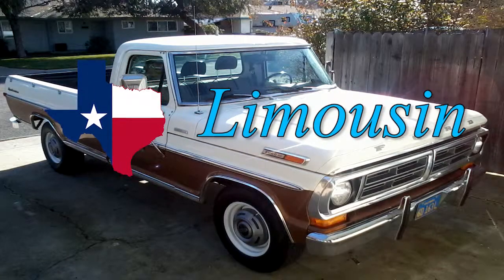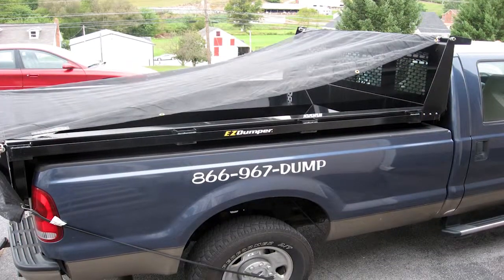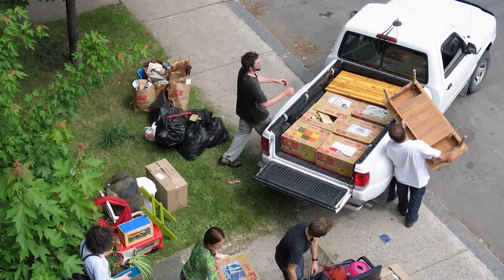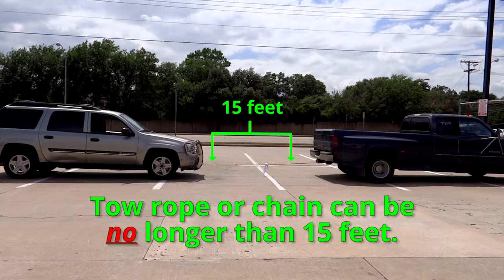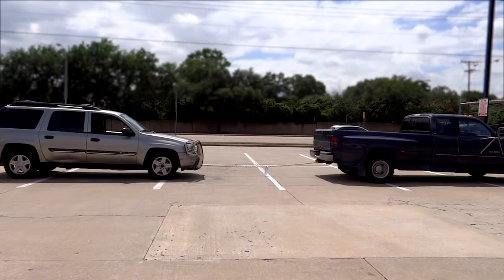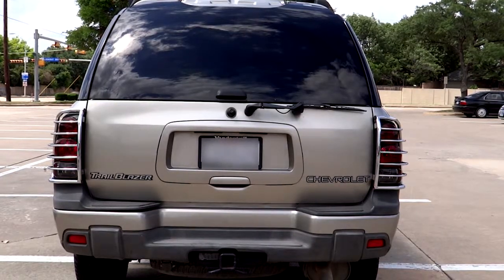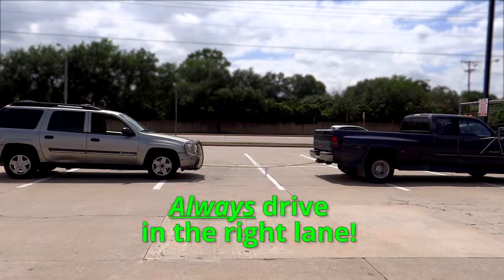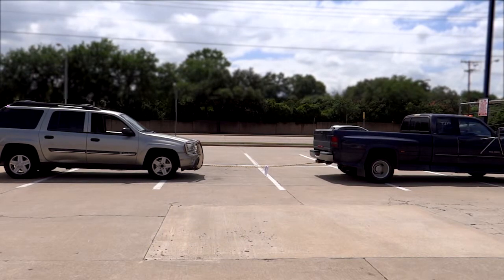Towing Vehicles in Texas - Part Of The Approved Texas Six Hour Online Driver Education Course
Knowing when and where to keep a look out will prevent you from getting a ticket!

We truly value the need to teach students proper and useful information that will lead to getting your Texas drivers license. The course is taught in a way that stays with drivers for the rest of their lives! We started looking at courses and realized that those companies were failing the customer. We give you a course that leads to a Texas driving certificate so you can go get your license without taking the written test at the Department of Public Safety. So, the course benefits you not only with a certificate but also intellectually.

This clip is from the approved six hour online driver education course for adults in the State of Texas who are 18 to 24 years old. Chad uses graphics and real world examples, instead of you just reading endless text, in order to help you increase the chances that you will pass your driving test when you schedule one at a DPS location or a TPST approved center (see more information below in this description).

Address:
7602 N Jupiter Rd Ste 111

If you would like to see the Texas DPS drivers license office locations then choose from the map pin marker on this map:

Here is more information from the State of Texas regarding driver education for those 18 to 24 years old:

If you want to take your driver test sooner than what is available at your local DPS office location, then the State of Texas permits you to take your driving test at an approved Third-Party Skills Testing location (as confirmed  If you want to take your driving test at a TPST office anywhere in the Dallas Fort Worth area then you can call 1-2-3 Driving School to schedule your test.

CITIES:
Houston
San Antonio
Dallas
Austin
Fort Worth
El Paso
Arlington
Corpus Christi
Plano
Laredo
Lubbock
Irving
Garland
Amarillo
McKinney
Grand Prairie
Frisco
Brownsville
Pasadena
Killeen
McAllen
Mesquite
Denton
Waco
Midland
Round Rock
Carrollton
Pearland
Abilene
Richardson
College Station
Beaumont
Odessa
The Woodlands
League City
Tyler
Lewisville
Wichita Falls
Allen
San Angelo
Conroe
Edinburg
Sugar Land
Bryan
Mission
New Braunfels
Longview
Flower Mound
Pharr
Cedar Park
Temple
Georgetown
Missouri City
Baytown
North Richland Hills
Mansfield
Victoria
Rowlett
San Marcos
Harlingen
Pflugerville
Leander
Euless
Port Arthur
Little Elm
Grapevine
DeSoto
Galveston
Wylie
Bedford
Texas City
Burleson
Keller
Rockwall

(all other Texas cities and towns)